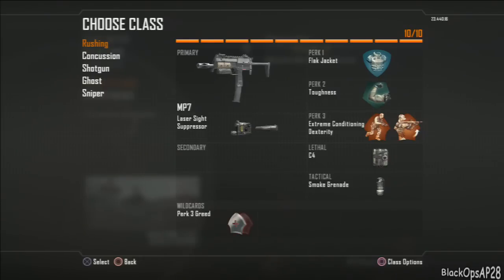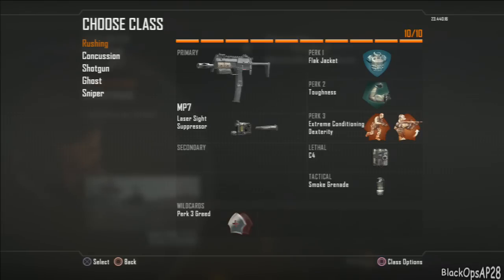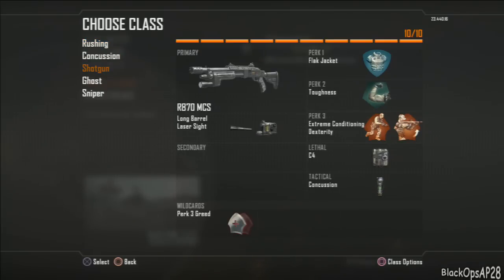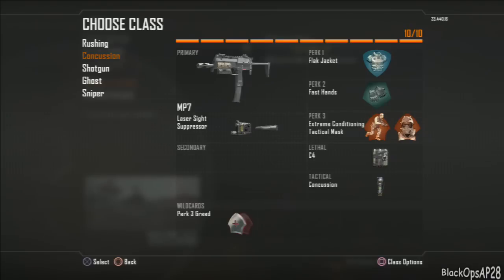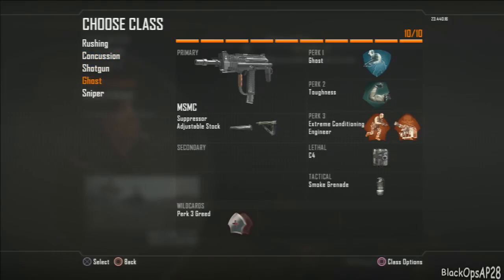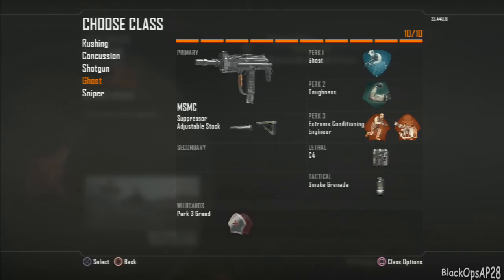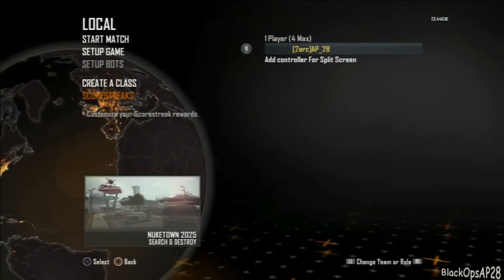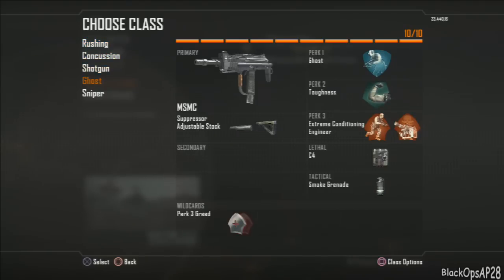Black Ops 2 - Search and Destroy Rushing Class Setup Tips - BlackOpsAP28